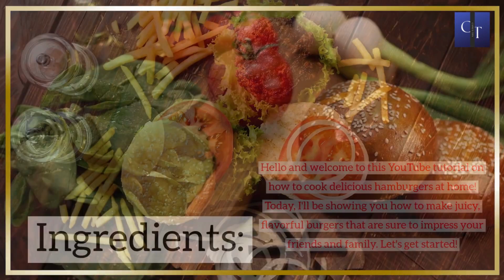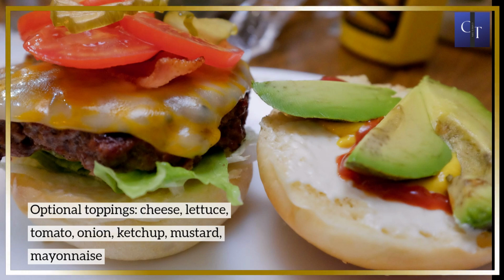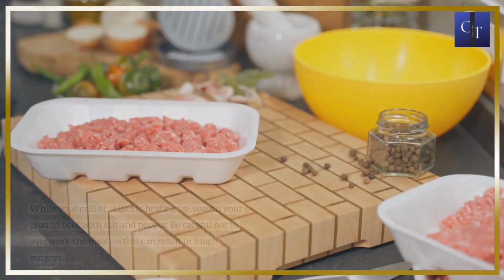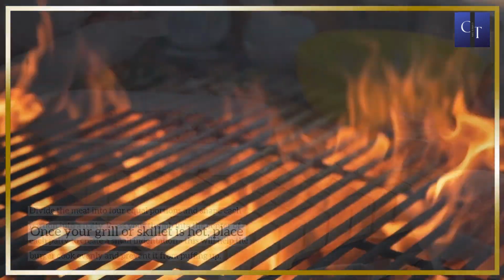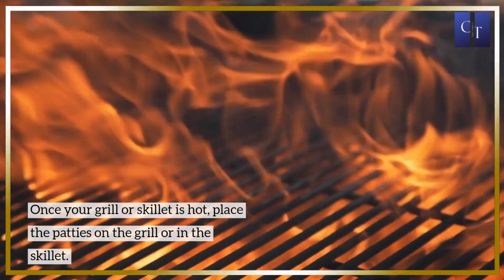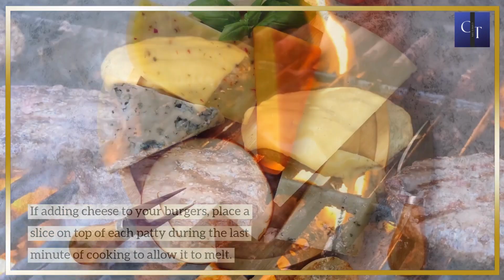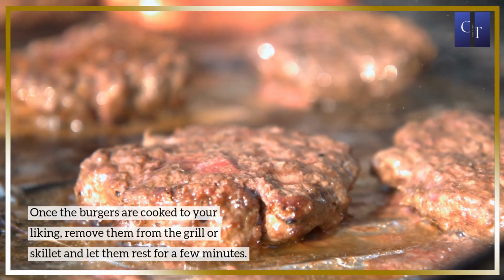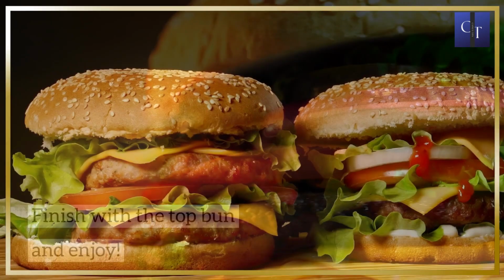"How to Make the Perfect Hamburger"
If you're craving a delicious, juicy burger but don't know where to start, you've come to the right place. In this video, we'll show you how to make hamburgers from scratch, including selecting the right meat, shaping your patties, seasoning them to perfection, and cooking them to your desired level of doneness. Whether you prefer your burgers rare or well-done, grilled or pan-fried, we've got you covered. We'll also offer tips on assembling your burger with your favorite toppings, like cheese, lettuce, tomato, onion, pickles, and more. With our step-by-step instructions, you'll be able to make restaurant-quality burgers in the comfort of your own home. So fire up the grill or heat up your skillet, and let's get started!